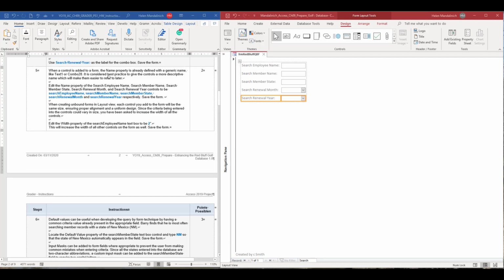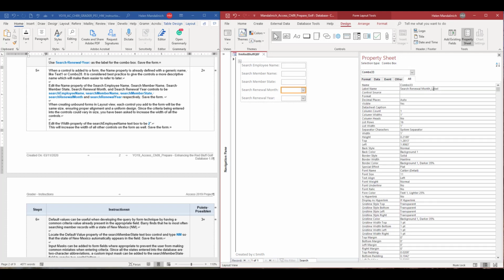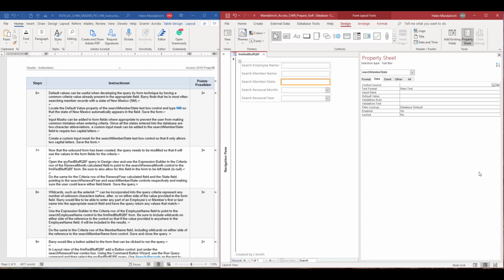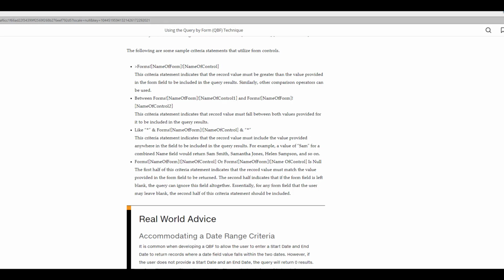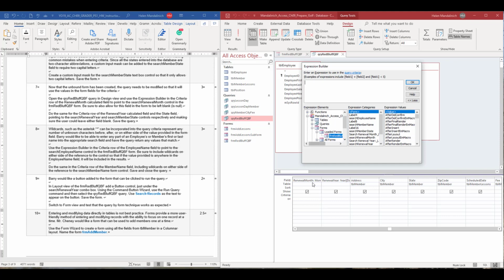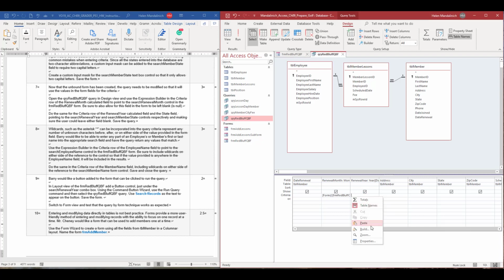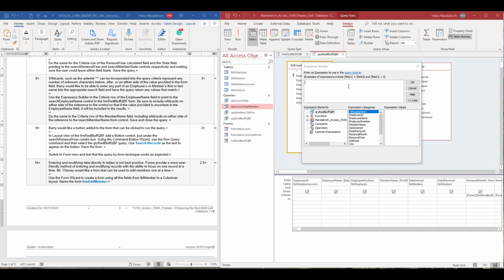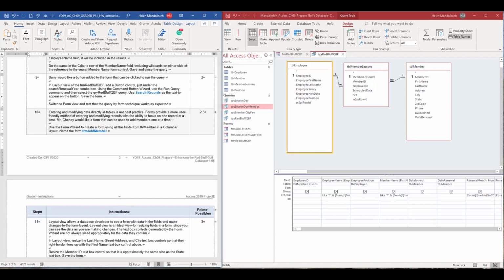Access Ch9 PrepareCase Steps 5 to 8